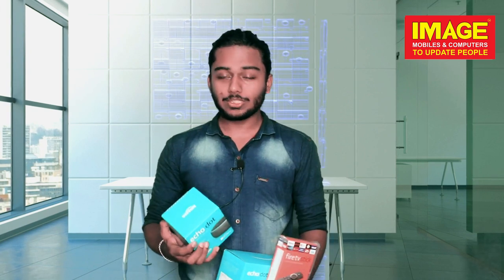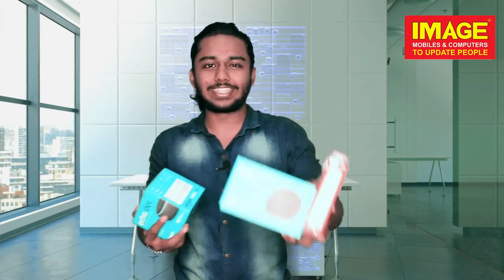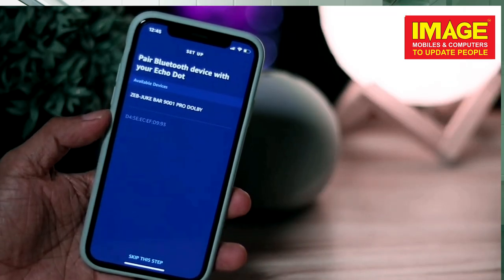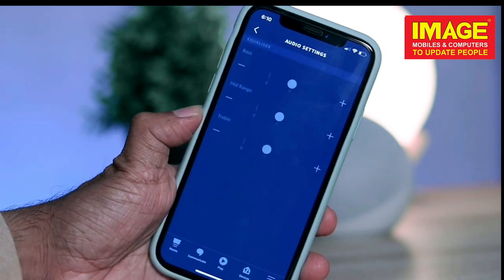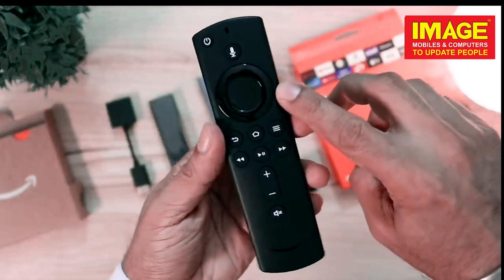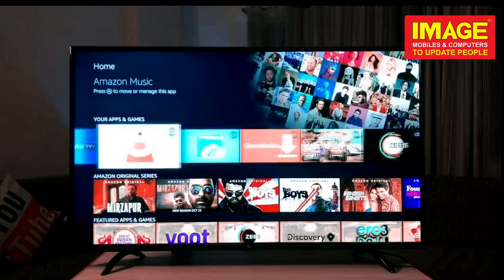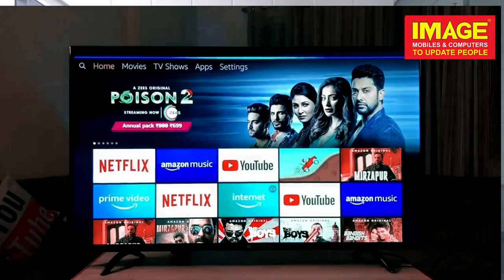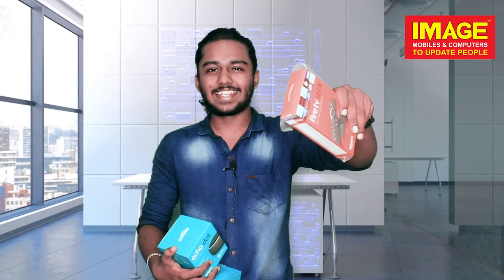Amazon Alexa | to play music, control your smart home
Stream music, make learning easier, control your smart home and more with Alexa.